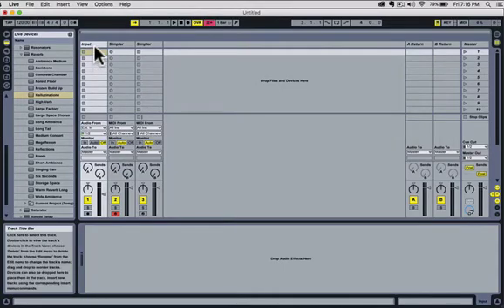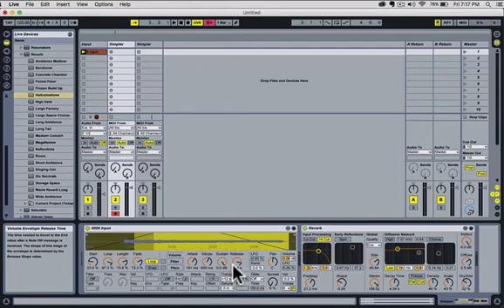Live Sampling Into Ableton (all versions)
Claude shows you an easy way to sample audio directly into Live.. and manipulate the sample with the computer's keyboard.